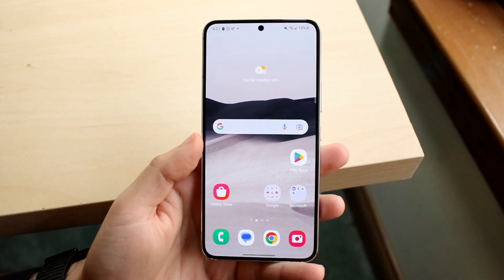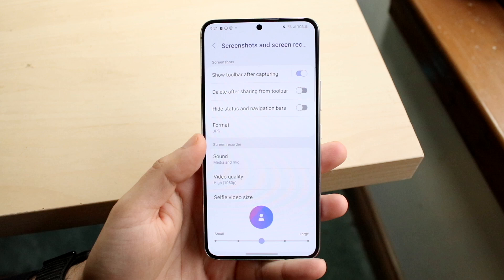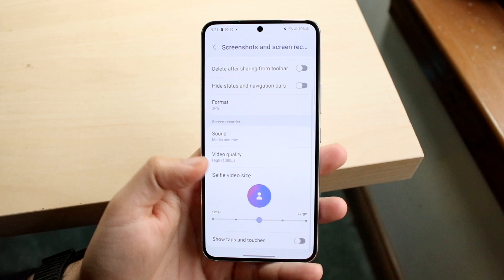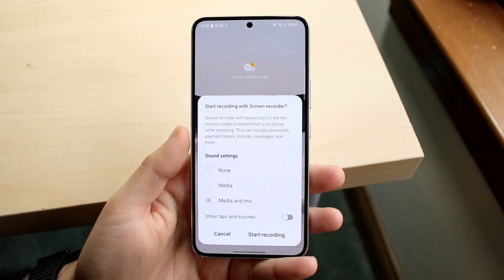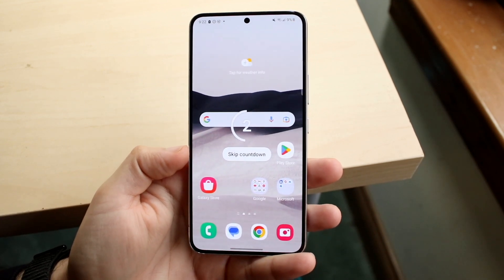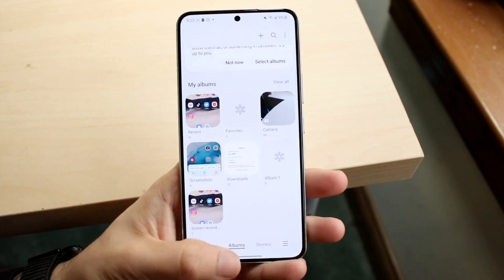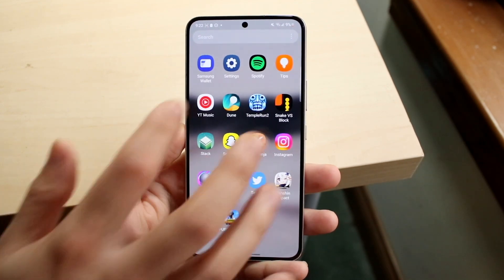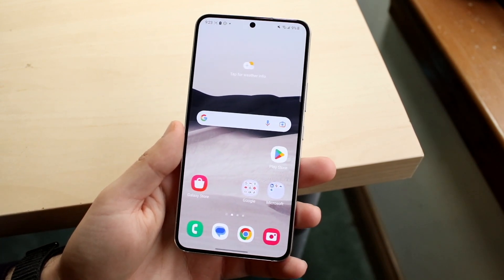How To FIX Screen Recording Not Working On Android! (2023)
Here is exactly How To FIX Screen Recording Not Working On Android! (2023)